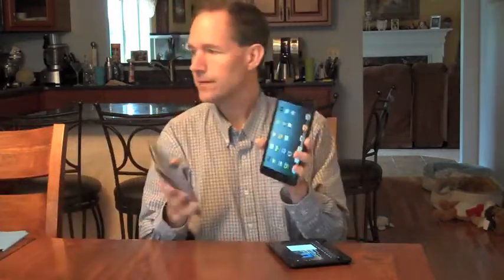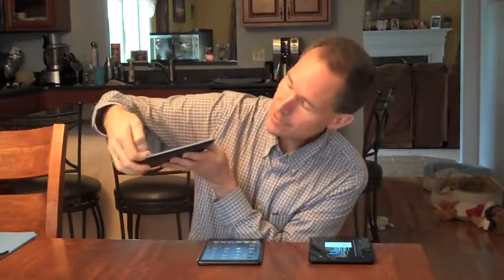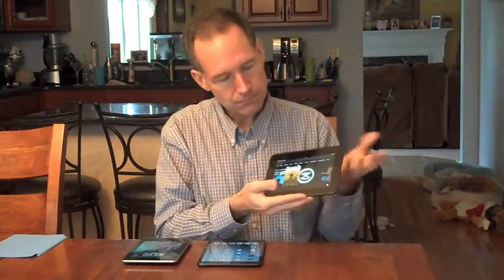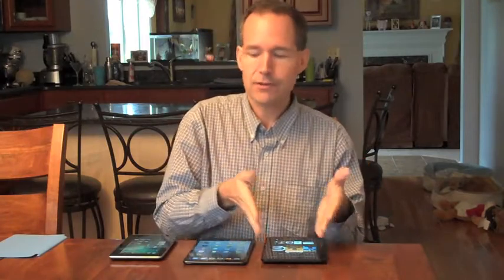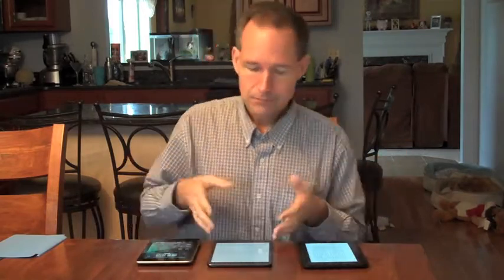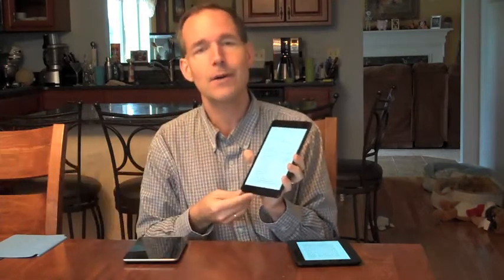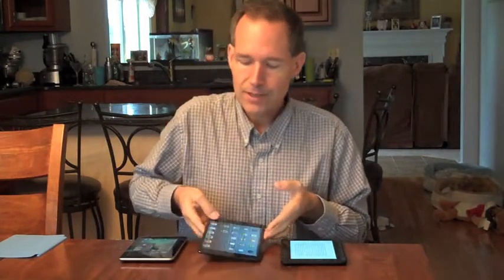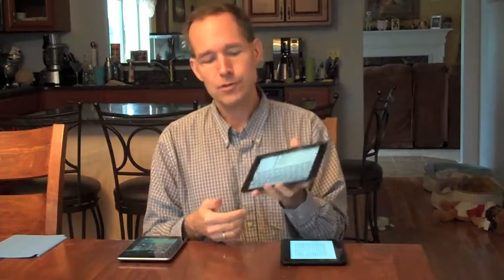20 Point Comparison of iPad Mini vs Kindle Fire HD vs. Google Nexus 7 Part 1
20 Point Comparison of iPad Mini vs Kindle Fire HD vs. Google Nexus 7